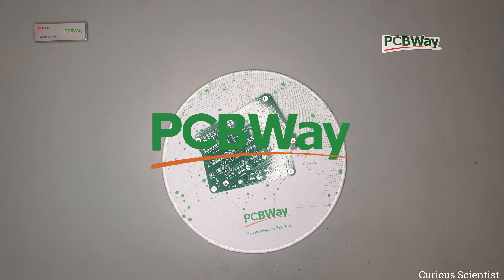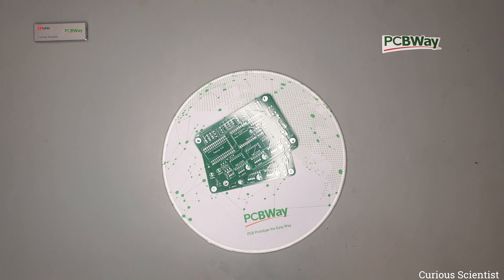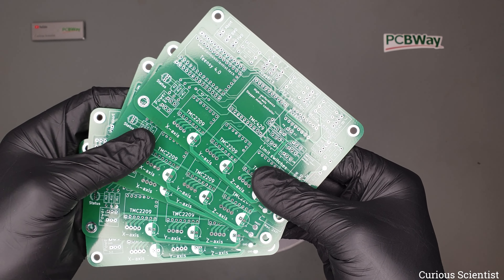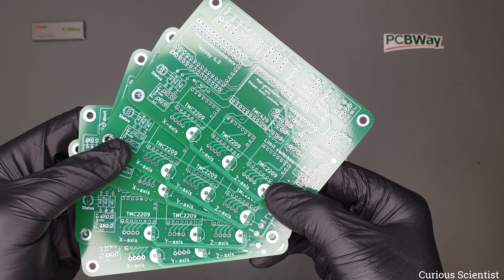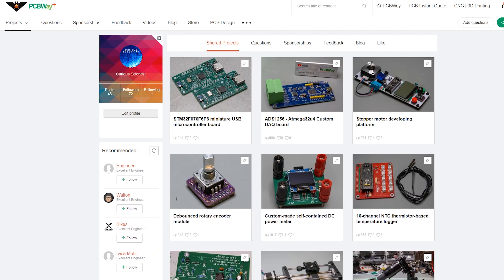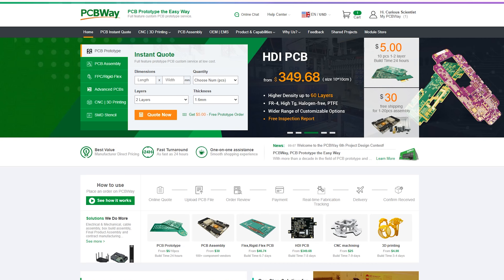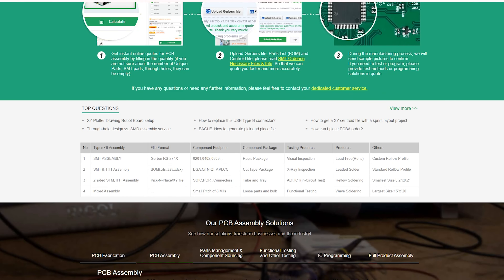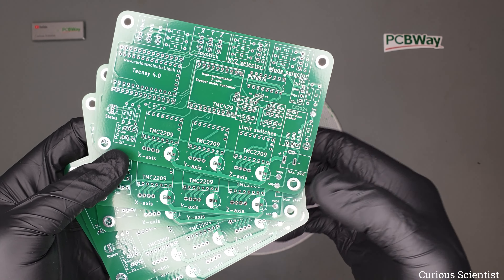High-performance 3-axis stepper motor controller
In this video, I show you my new development which is a high-performance 3-axis stepper motor control board. It is high-performance because it uses the super-fast Teensy 4.0 microcontroller and it also uses a modern TMC429 stepper motor ramp generator controller together with three TMC2209 stepper motor drivers. The board can be controlled via buttons and a joystick, and I also programmed it to be fully controllable by sending commands and parameters via the serial terminal.